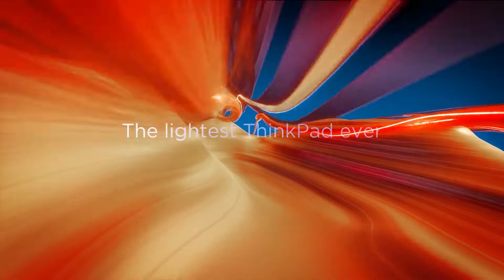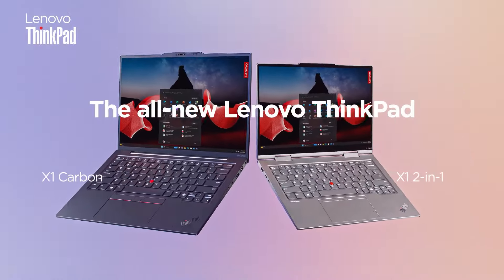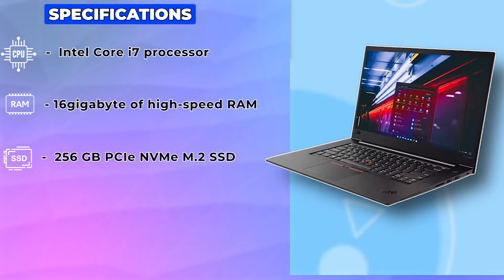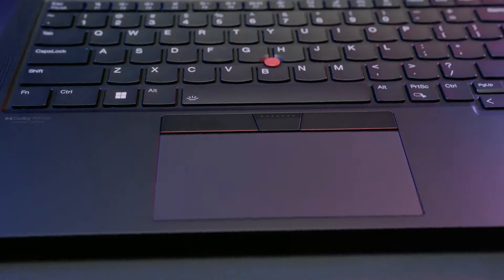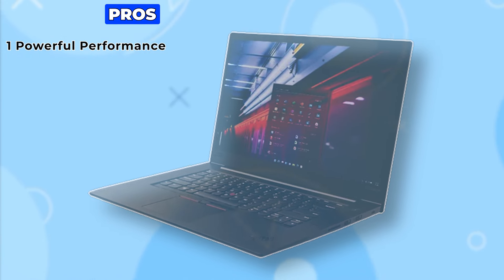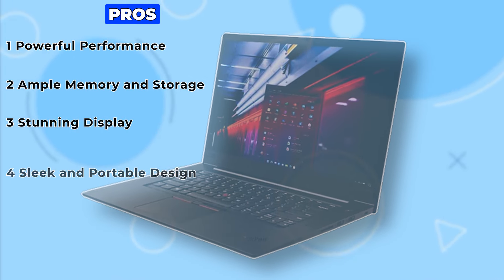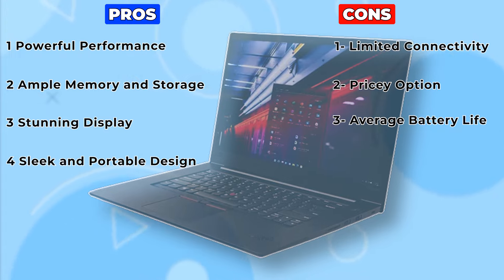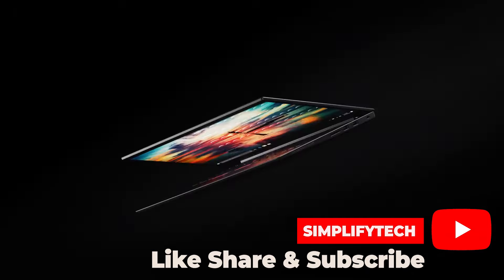Lenovo ThinkPad X1 (2024) - Don't Buy This Laptop Before Watching This!